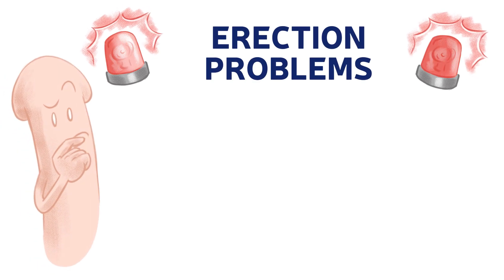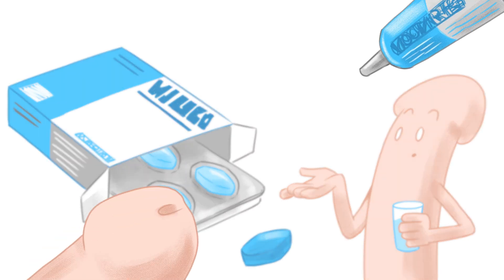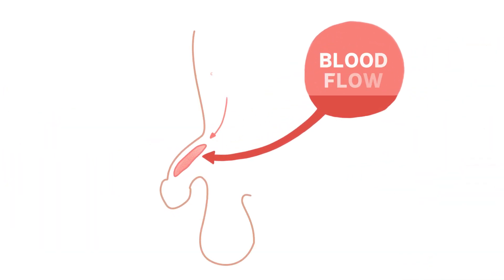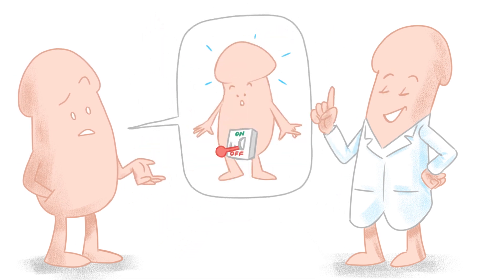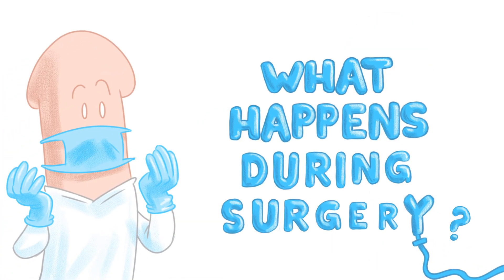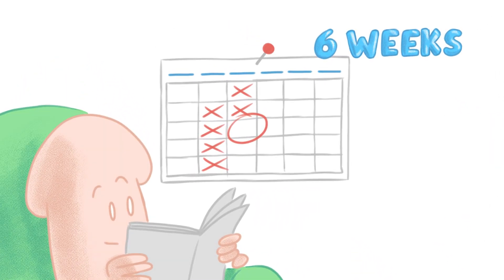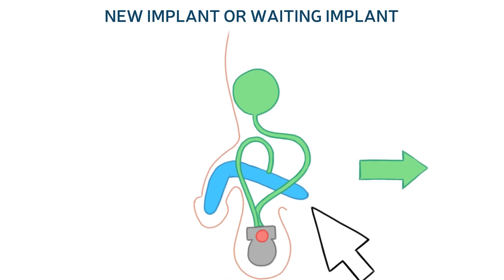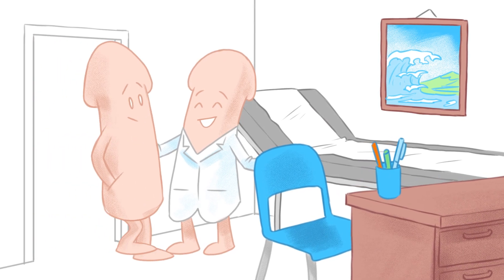Inflatable Penile Prosthesis : A Solution for Erectile Dysfunction 💡 Explained by Dr. Lipsker.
Did you know that more than 3.5 million men in France experience erectile dysfunction (ED)? This condition, defined as the repeated inability to achieve or maintain an erection, can cause significant distress, affecting self-confidence and quality of life. Thankfully, several solutions exist, and among them, the inflatable penile implant stands out as a major breakthrough.

👨‍⚕️ In this video, Dr. Allan Lipsker, a urologist in Paris, provides a detailed explanation of this innovative solution:

What is a penile implant?
A penile implant is a surgical device designed to enable an on-demand, mechanical erection. While several types of implants exist, the inflatable version is the most widely used today. Why? Because it closely mimics a natural sensation, both when flaccid and erect.

The inflatable implant consists of:
✔️ Two cylinders inserted into the corpora cavernosa of the penis.
✔️ A reservoir containing a liquid solution, placed in the abdomen.
✔️ A pump, discreetly implanted in the scrotum, just beneath the testicles.

When the patient desires an erection, they activate the pump to move the liquid into the cylinders. Once finished, they can deflate the implant by sending the liquid back into the reservoir—all discreetly and invisibly.

Why choose an inflatable penile implant?
This solution is recommended for men whose conventional treatments (medications, injections, vacuum pumps) have not provided satisfactory results. It is considered a last-resort option, but one that boasts an excellent success rate.
👉 80% of patients who opt for this solution report satisfaction and significant improvements in their sex lives.

Benefits include:
✔️ Natural and discreet functionality.
✔️ A permanent solution for severe erectile dysfunction.
✔️ The ability to regain a fulfilling sex life.

Points to discuss with your doctor:
Like any surgery, penile implant placement carries some risks, with infection occurring in 0.5–3% of cases. However, effective solutions are available to address these rare complications.

How does the procedure work?
The procedure is relatively quick and performed under general anesthesia:
1️⃣ Same-day admission: the patient is admitted in the morning and discharged the following day.
2️⃣ A surgery lasting approximately 1.5 hours.
3️⃣ Healing process: requires nursing care for the incision site for 3–4 weeks.
4️⃣ Implant activation: possible after six weeks during a dedicated follow-up consultation.

What do patients say?
Men who choose this solution report a significant improvement in their quality of life. The implant allows them to resume an active sex life and regain self-confidence. Most partners also share this satisfaction, appreciating the natural feel of the results.

If you’re experiencing erectile dysfunction and want to learn more about the available solutions, don’t hesitate to consult a urologist.